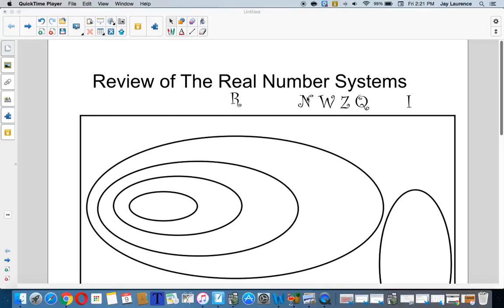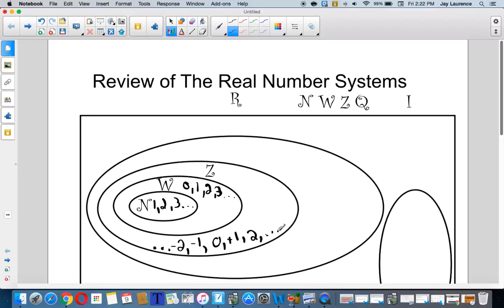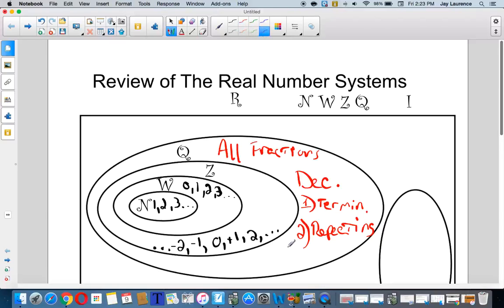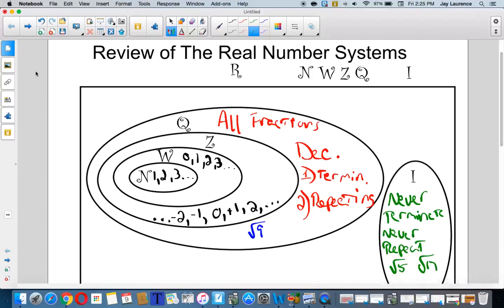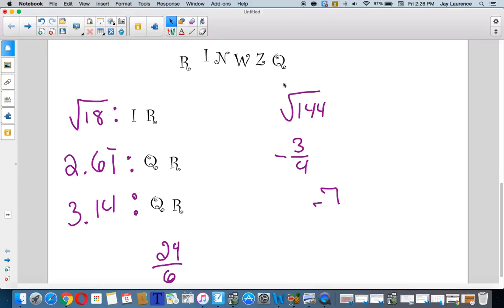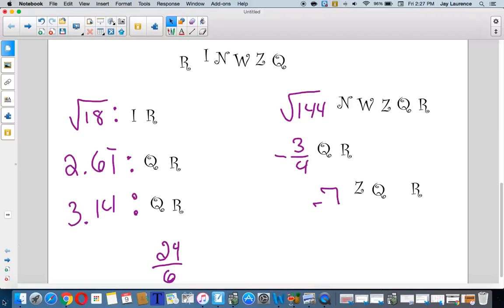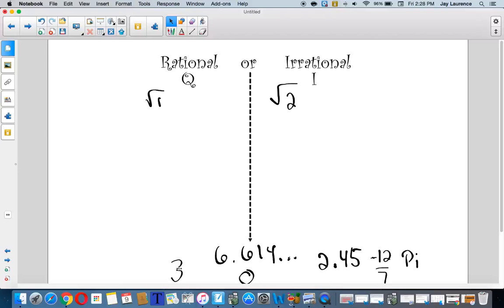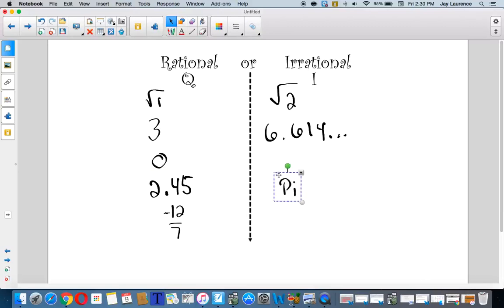Unit I Review Video 1 Sept 9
This is the first review video for Tuesday's test. It is for ALL of Mr Laurence's students.